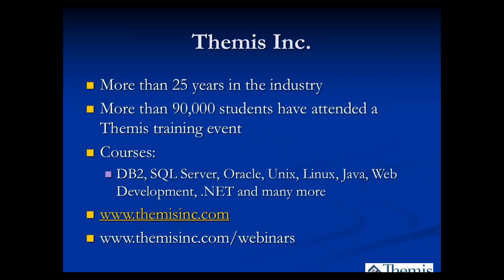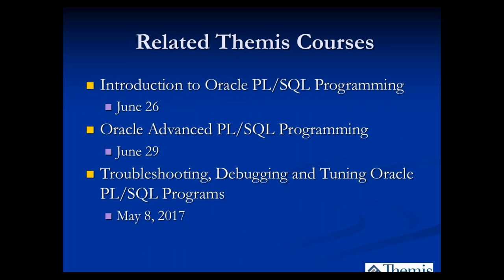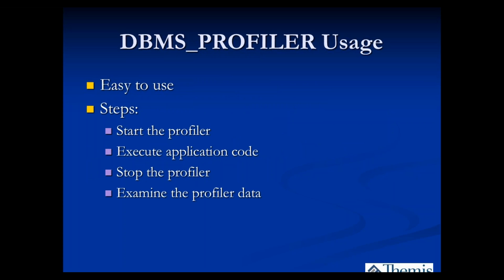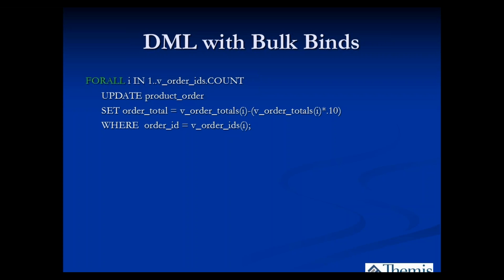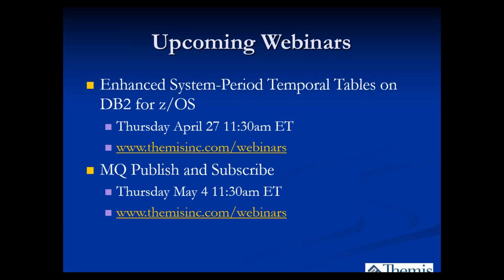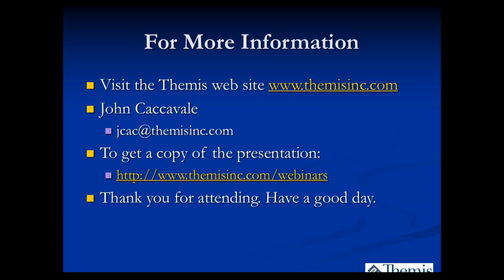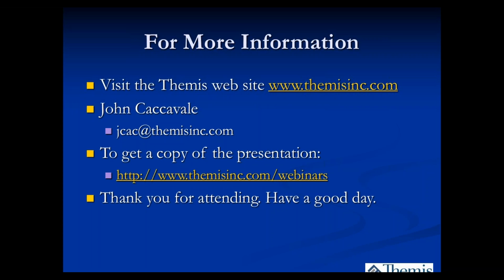Oracle PL/SQL Best Practices Part 2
Themis instructor John Mullins provides more great tips on Oracle PL/SQL!